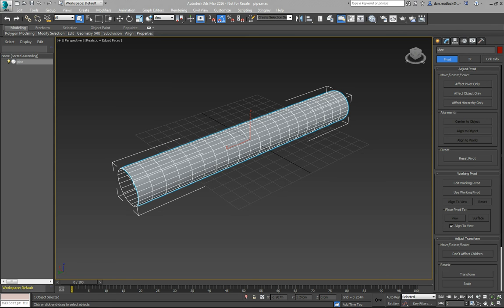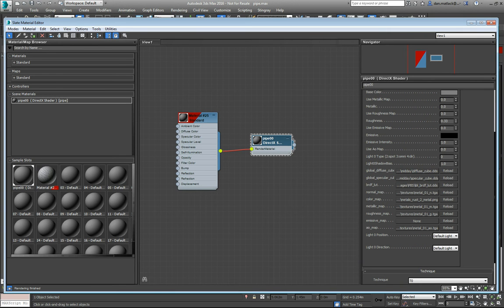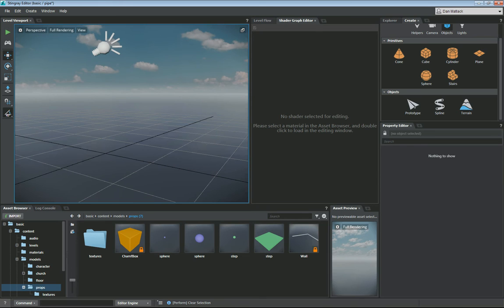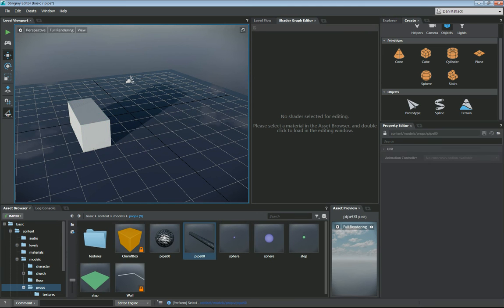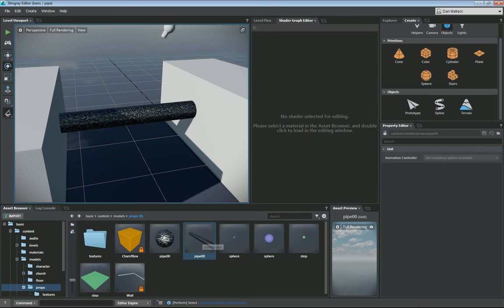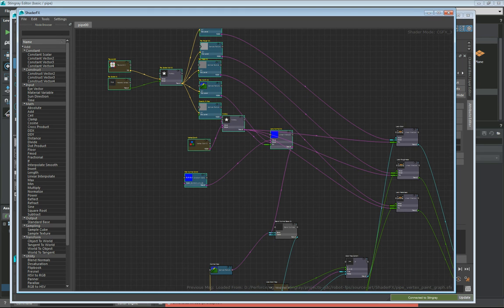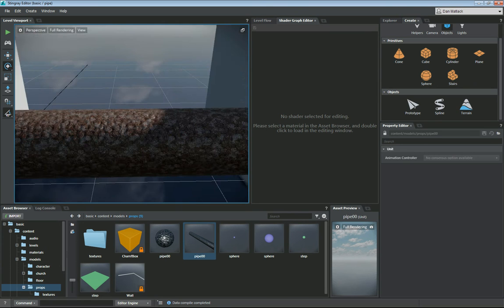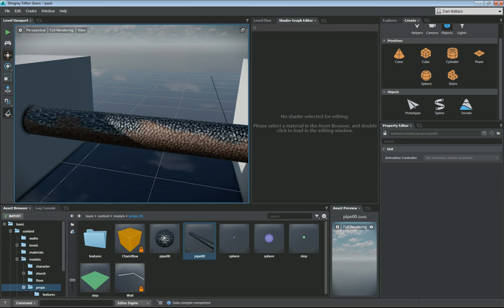Stingray DCC Max to Stingray to Maya and Vertex Painting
In this demo, we showcase creating an art asset with proper pbr shader in 3ds Max, importing it into Stingray, then sending to Maya, vertex painting it after adding a new shader and then sending back to Stingray.